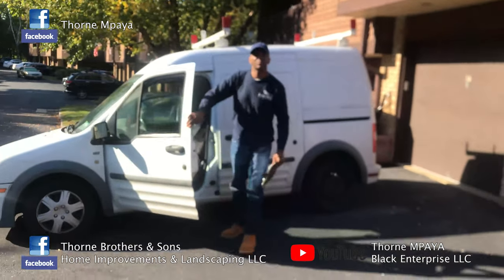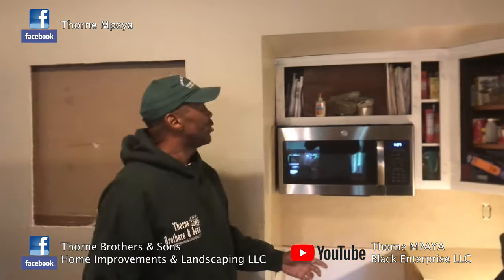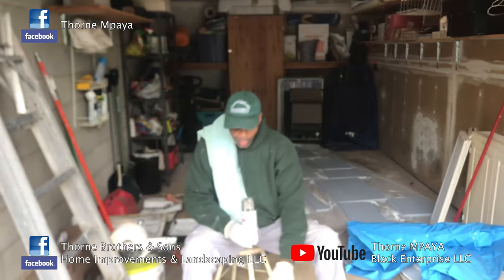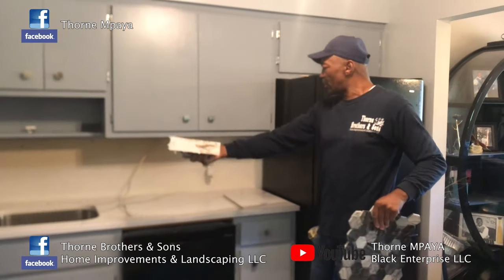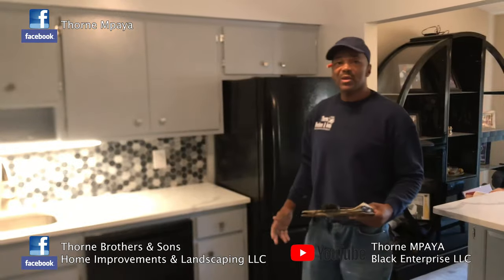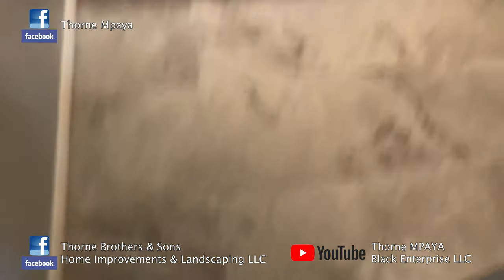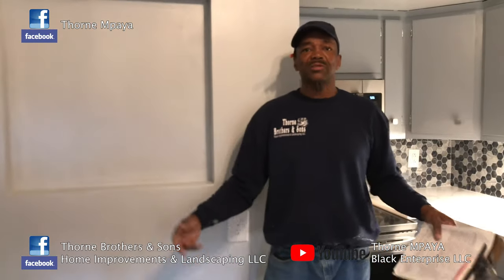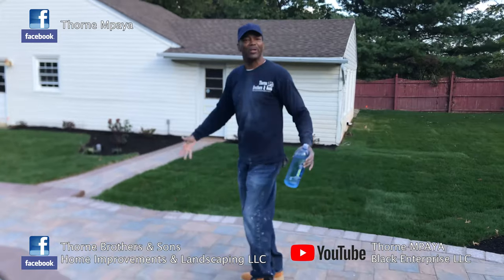Annadale NJ Job Complete Kitchen Transformation